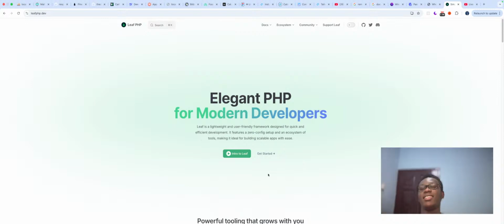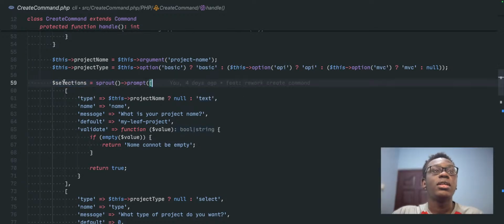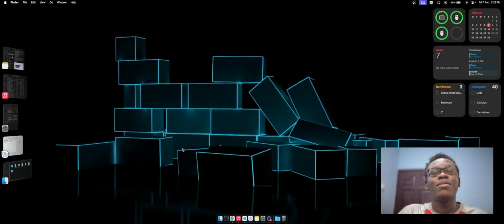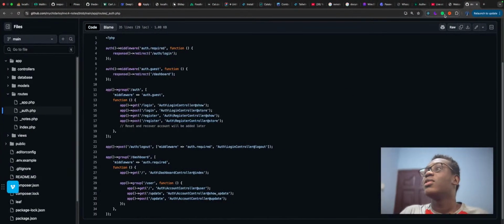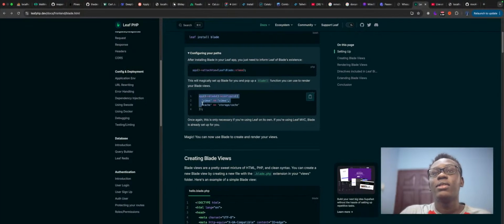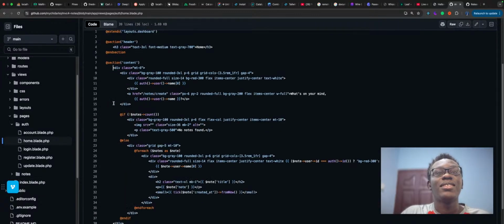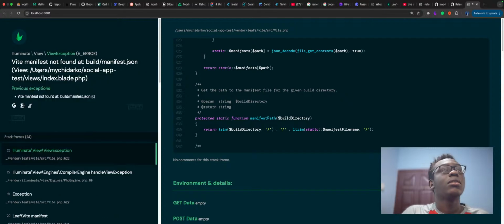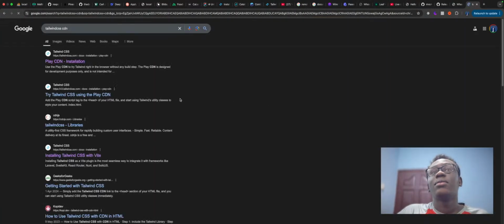Building without MVC - Leaf Hangout #16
Can you build without MVC, and what would that look like? Can we refine the experience? Join in and share your suggestions.

Here’s what to expect:
✅ This week in Leaf
✅ Building without MVC
✅ Q&A + Suggestions

🚀 Pre-order the Paperplane starter-kit with a 50% pre-release discount